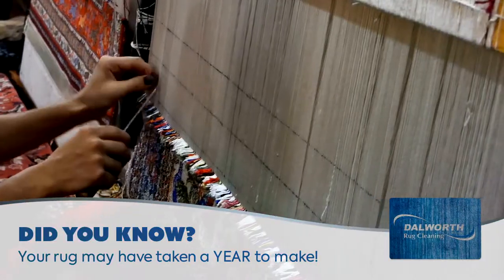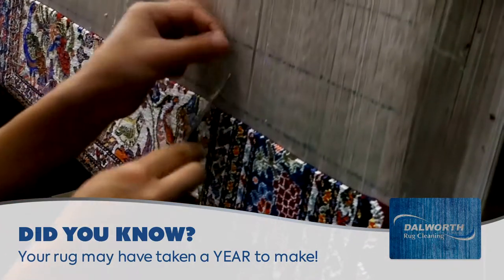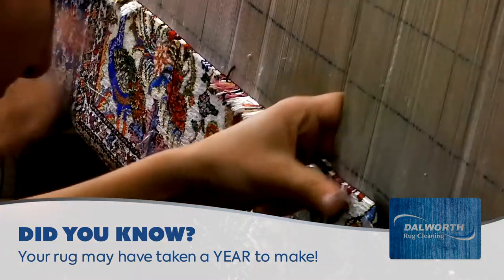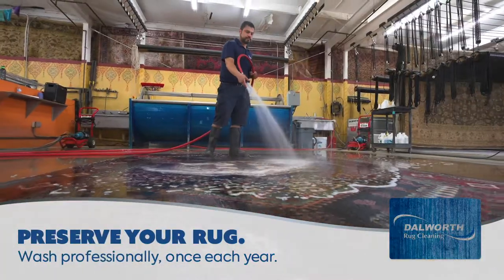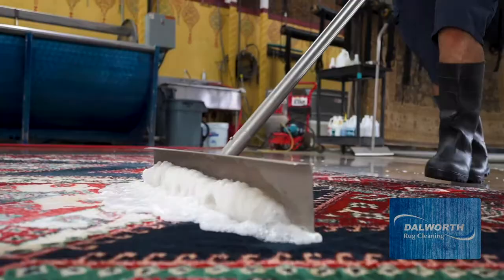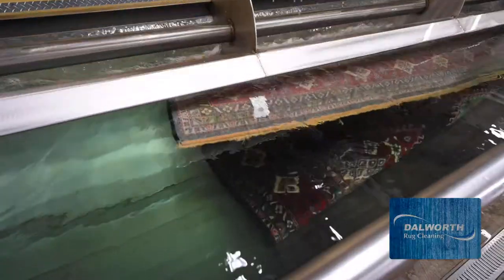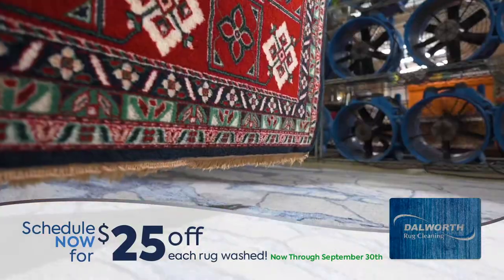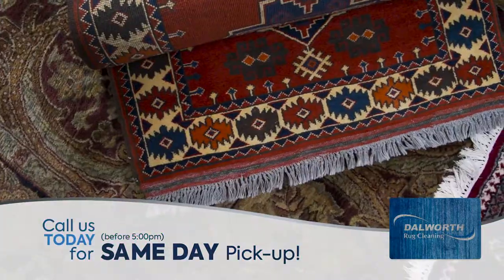Protect Your Area Rugs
Did you know oriental rugs can take up to 1 year to make?  Protect your investment by having your oriental and area rugs cleaned.  Dalworth rug cleaning offers free pickup and delivery and is currently offering $25 off each rug washed.